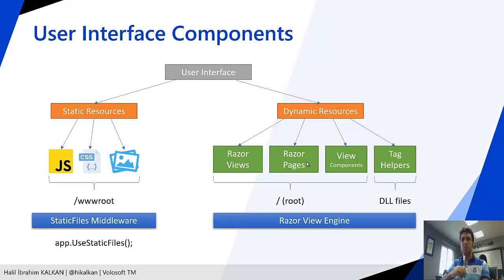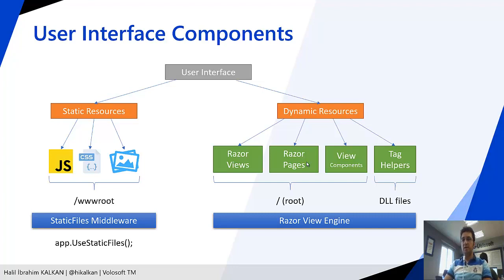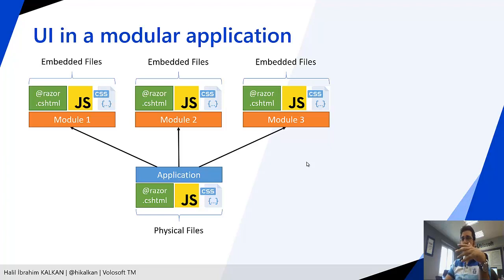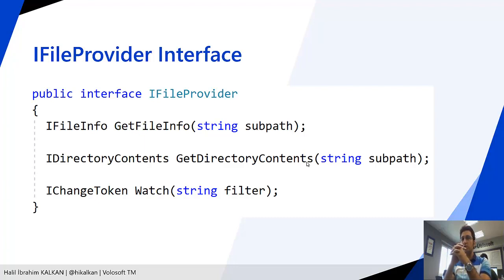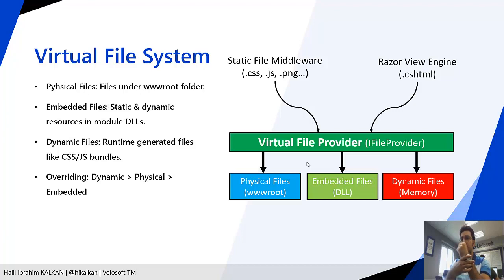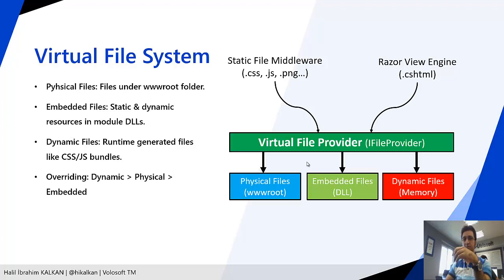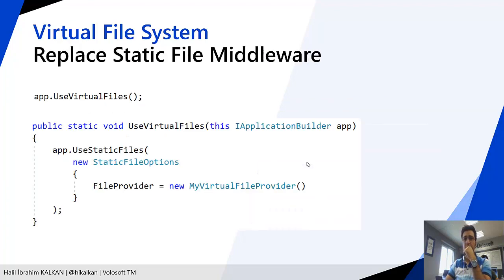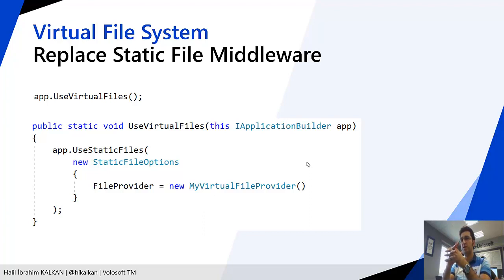Designing Modularity on ASP.NET Core: Virtual File System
Creating a modular application is hard. Building a modular User Interface is even harder. You need to separately develop module pages, components but make them integrated and working together as a monolithic application UI.

Creating such a modular architecture requires to build a strong infrastructure. This is what we are trying to do with the open-source ABP framework project.

In this article, I will focus on the Virtual File System, an important part of the modular infrastructure and will explain why we need it and how it can be developed on top of ASP.NET Core MVC.